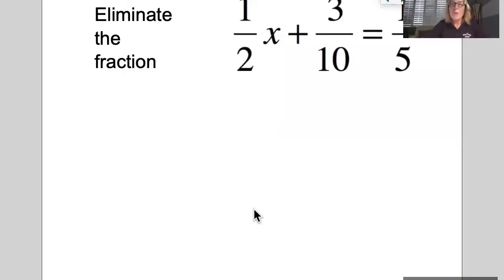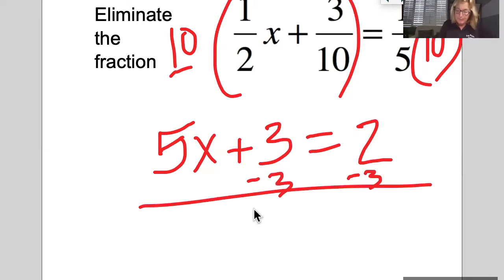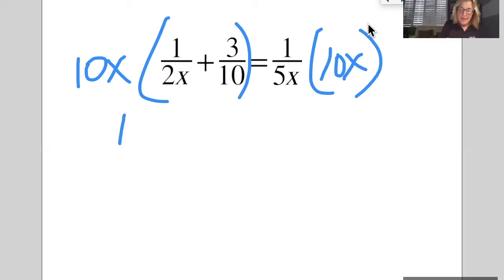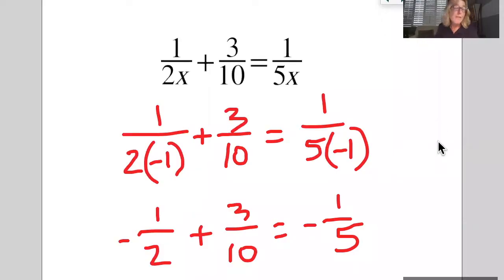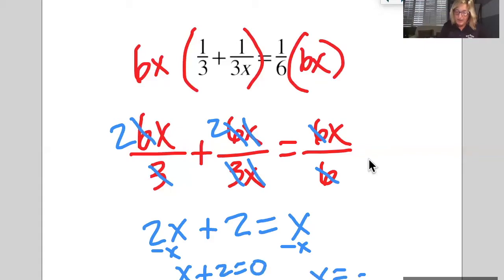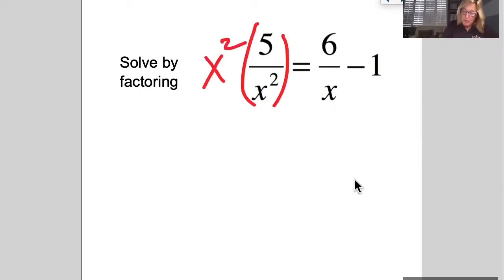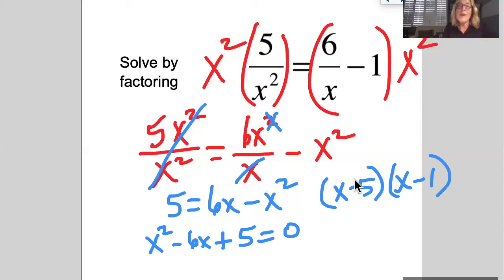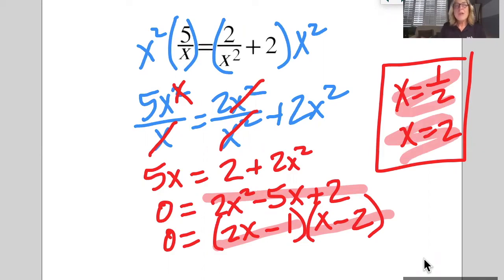Solving Rational Equations Day 1